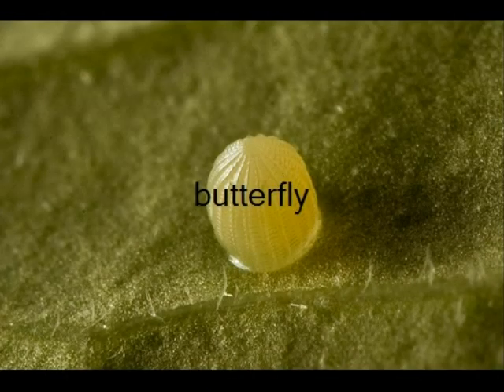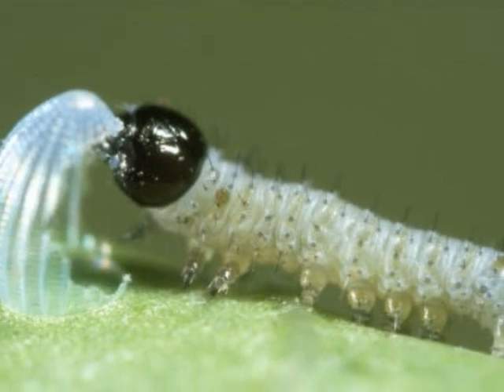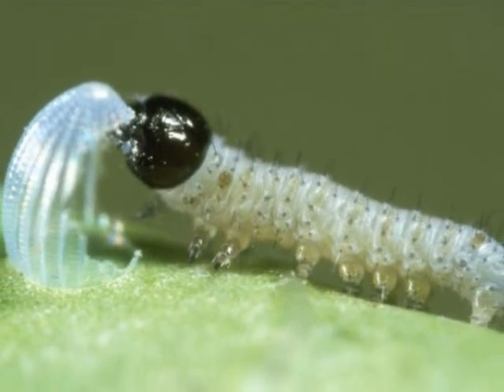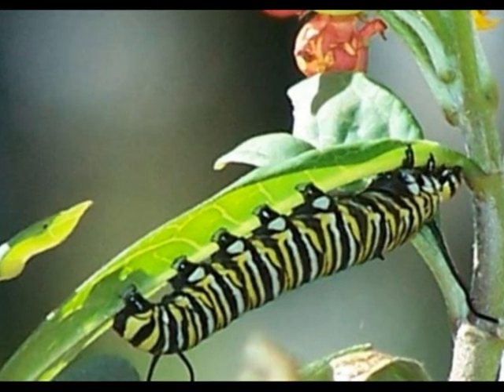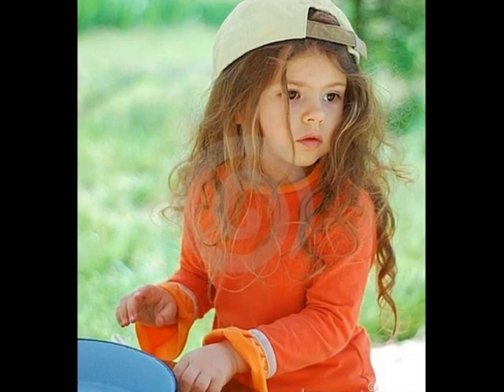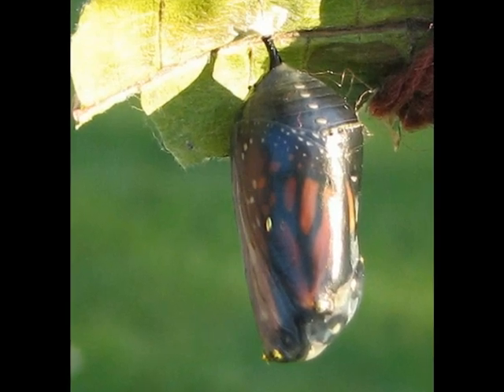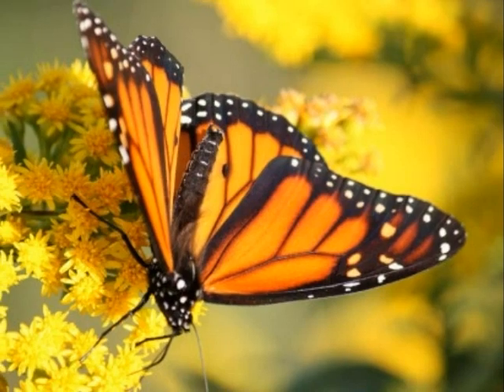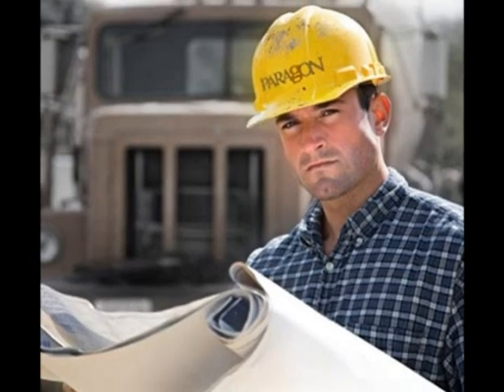butterfly photostory tk